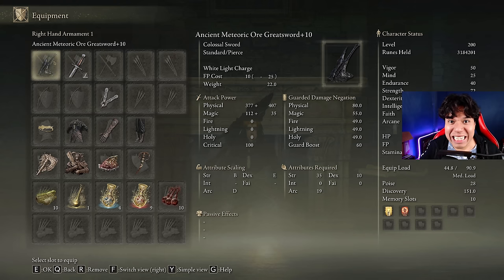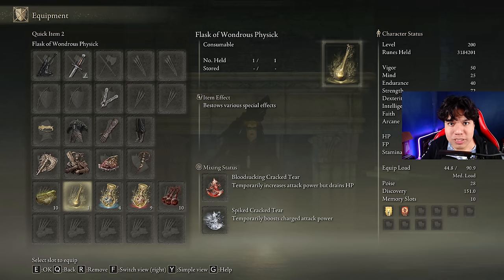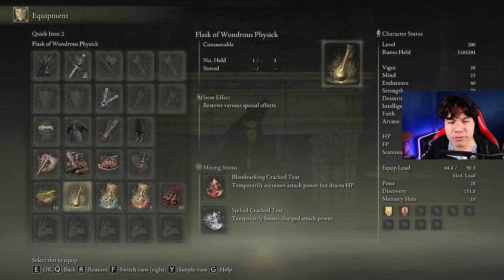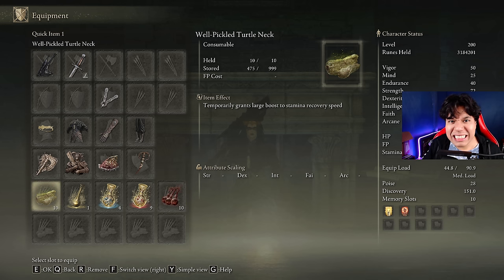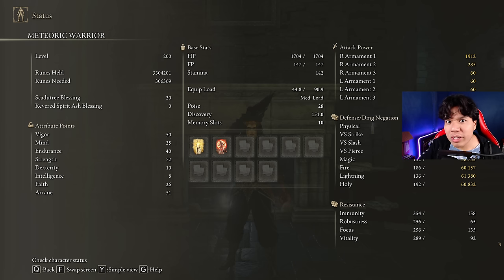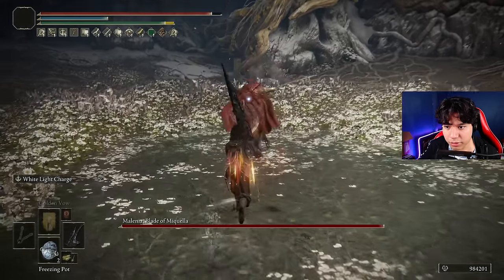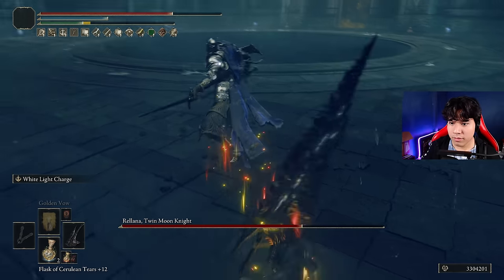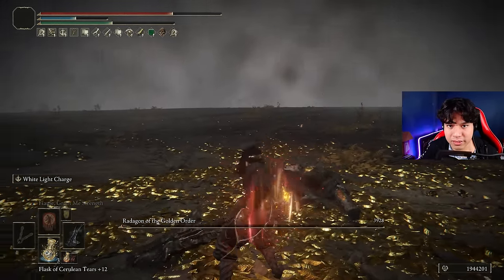ELDEN RING: THE STRONGEST ANCIENT METEORIC ORE GREATSWORD BUILD GUIDE - SHADOW OF THE ERDTREE 1.12.3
In this video i will explain in detail how you can create the most overpowered and fun build (PVE) for the Ancient Meteoric Ore Greatsword! A legendary early colossal sword from Elden Ring DLC: Shadow of the Erdtree 🔥🤯😈

Timestamps:

00:00 Intro
01:18 Sponsor
01:33 Build Features & Why You Should Use It
03:45 Equipment (Weapons, Armor, Talismans, etc.)
05:15 Stats Distribution
05:43 Malenia No Hit
06:24 Rellana, Twin Moon Knight No Hit
07:09 Radagon / Elden Beast No Hit
08:01 Radahn Consort of Miquella No Hit
08:49 Ancient Meteoric Ore Greatsword Location